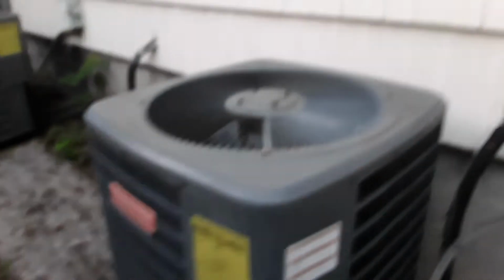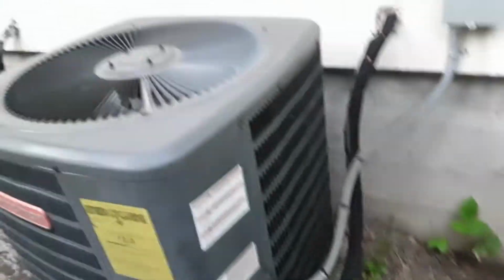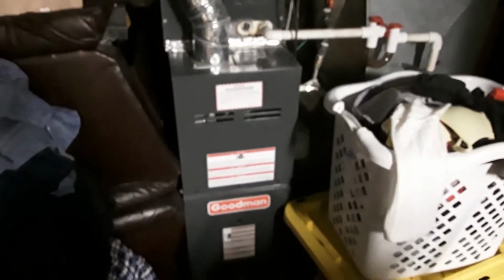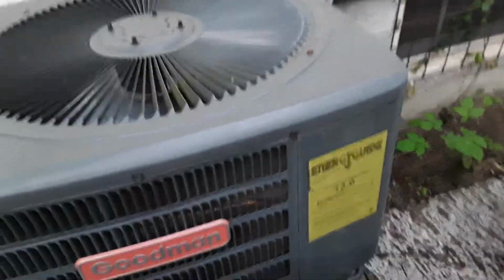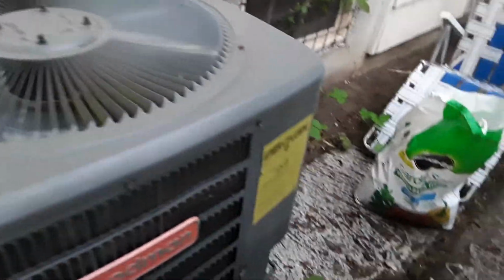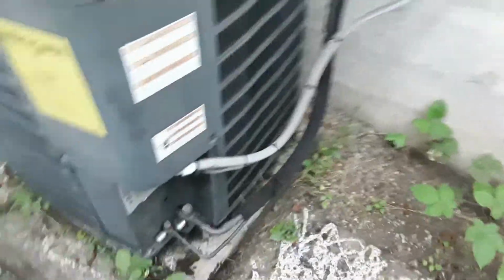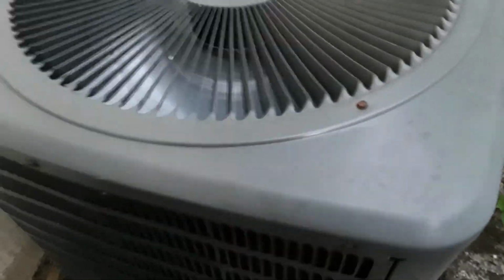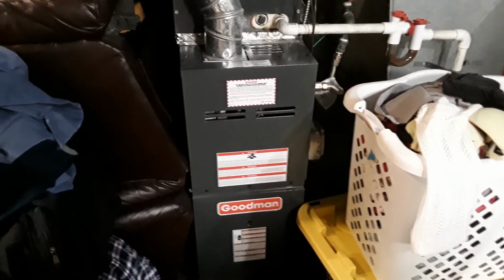Startup/Shutdown Of My Goodman Air Conditioner.